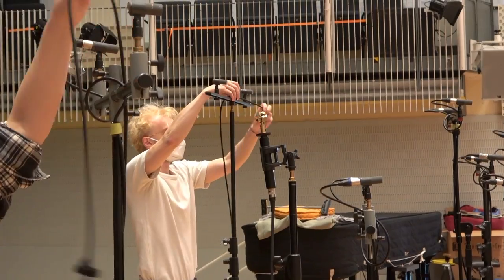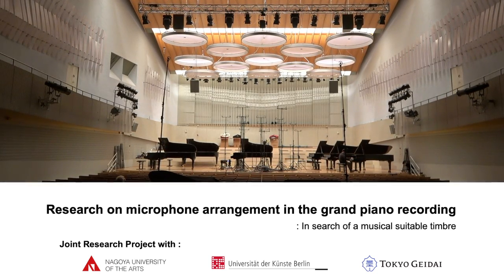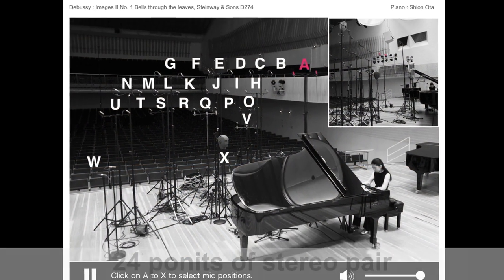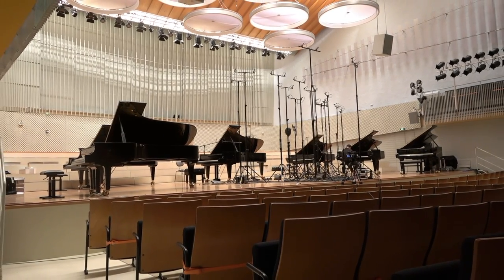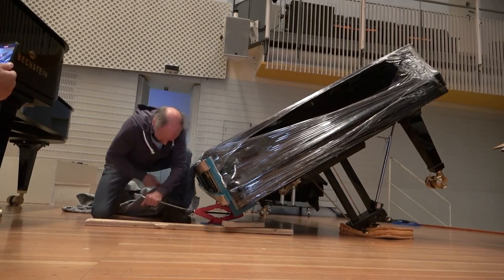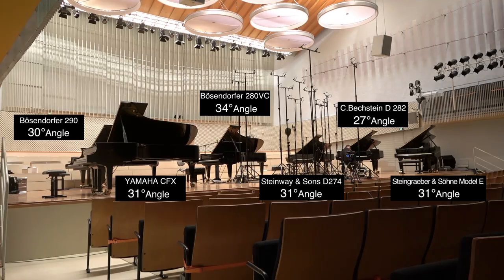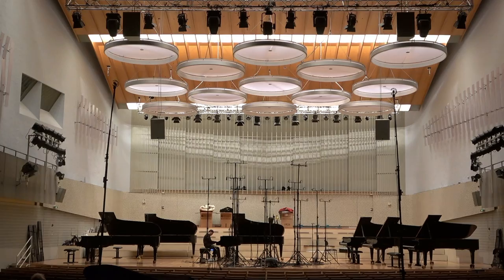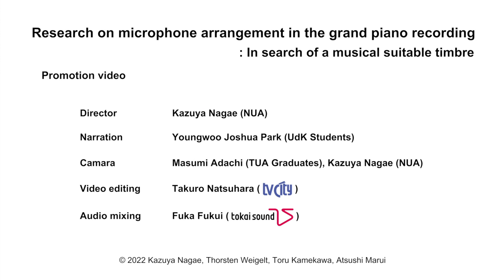Research on microphone arrangement in the piano recording: In search of a musical suitable timbre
Collaborative research project with Nagoya University of the Arts, Berlin University of the Arts, Tokyo University of the Arts, "Research on microphone arrangement in the grand piano recording : In search of a musical suitable timbre"' has been released a web page for comparative sound source.

The purpose of this research is to identify the microphone arrangement that can record the most musically appropriate timbre of a grand piano through subjective evaluation experiments for propose.

A grand piano has a very complex sound radiation, and the timbre changes depending on the instrument, performer, tuning, acoustics in the hall, and the position of the instrument. Also, different models of pianos makes very different sounds, making it difficult to have a consistent formula for recording. In addition, until now, it has been difficult for students who are studying to record to obtain suitable sample sound sources for learning to record piano. Therefore, we placed multiple microphones against the piano, recorded various performances, and made a sound source materials that we can compare and listen in an interactive way.

This recording was done in April 2022 at Berlin University of the Arts Hall by Kazuya Nagae of Nagoya University of Arts, Thorsten Weigelt of Berlin University of the Arts, Toru Kamekawa, Atsushi Marui of Tokyo University of the Arts and Tonmeister course students of Berlin University of the Arts, and graduates of Tokyo University of the Arts.

We set six pianos (Steinway＆Sons D274、Bösendorfer 290 "Imperial"、280VC、YAMAHA CFX、Steingraeber & Söhne Model E、C.Bechstein D 282) on the stage, and Mo Zhou studied at Berlin University of the Arts, Shion Ota, studies at Berlin University of the Arts and Nagoya University of Arts, performed seven pieces from different eras and recorded them in a session.

And piano music doesn't work if we have a only piano and a pianist here. You need a excellent piano technician. The effort of a piano technician is so important that piano music cannot be completed without a piano technician who is close to the music and instruments that the pianist wants to express. This time, we had many helps from Gerd Finkenstein, a specialist trusted by many pianists in Germany.

About the recording, 28 omni-directional microphones, Schoeps MK2H were installed at different positions and heights while keeping the AB stereo 55cm. We can listen and compare the positions of 24 points. Aldo we recorded ambisonics microphone, Sennheiser AMBEO VR MIC. Because we want to introduce what is the direct sound and indirect sound of the piano in the hall. And we can change the directivity of the microphone after the recording. We also recorded dummy head microphone, Neumann KU100, that enables three-dimensional listening not only left and right also up and down. We use same HA AD converter RME 12Mic and we recorded it on 48kHz 24bit.

We can feel various things from these sound sources. For example, the sound will be very different for different performers, even if it is recorded with the same microphone position, the same instrument, and the same music. Moreover, even with such same conditions, the sound will change significantly if the music is different.

We will do subjective evaluation experiments in the future. And We would like to make a new proposal for microphone placement in piano recording. Please listen to the comparison sound source and feel what kind of timbre is suitable for the piece.

So finally, we'd like to appreciate who contributed to this project and supported it.

Nagoya University of the Arts, Kazuya Nagae
Berlin University of the Arts, Thorsten Weigelt
Tokyo University of the Arts, Toru Kamekawa, Atsushi Marui